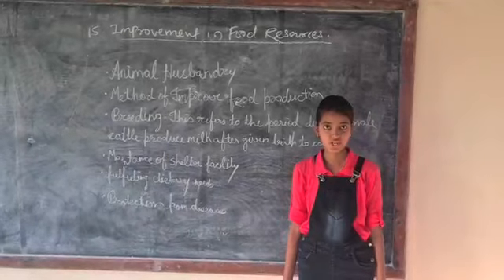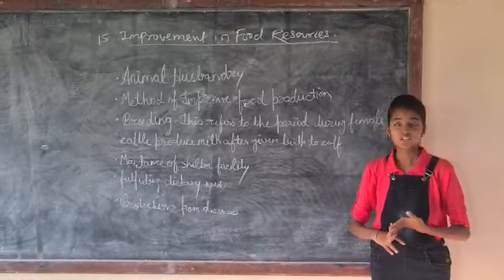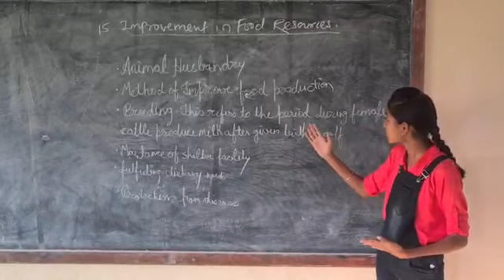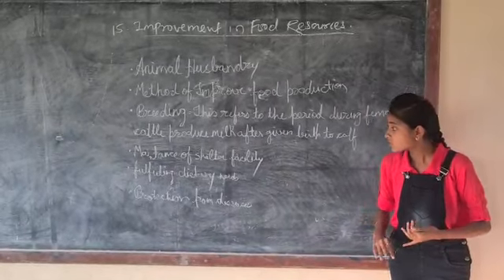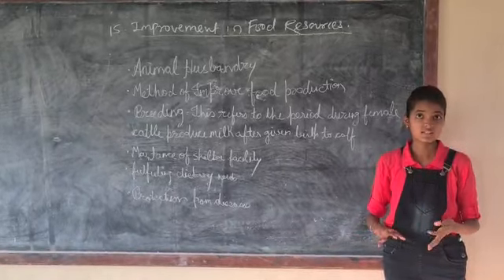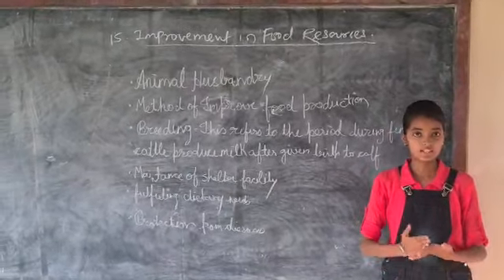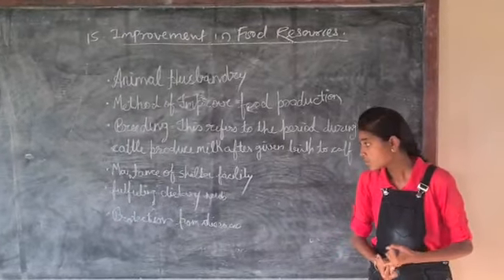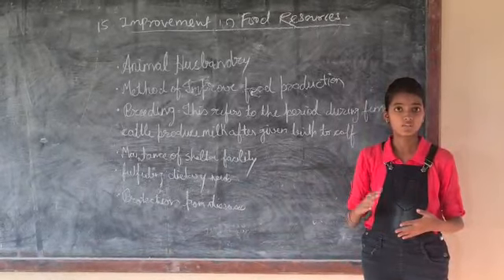Unique Foundation Classes jath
Shrushti Loni